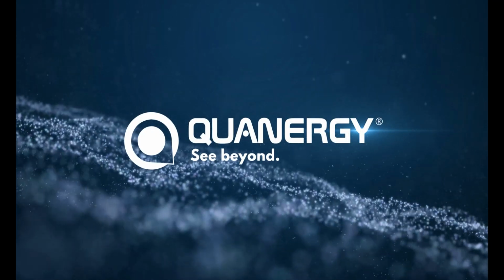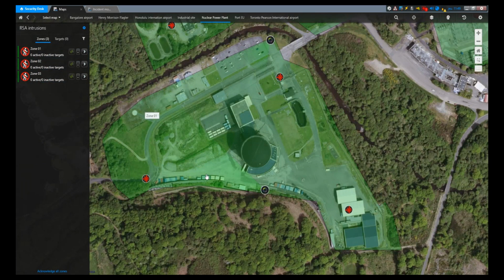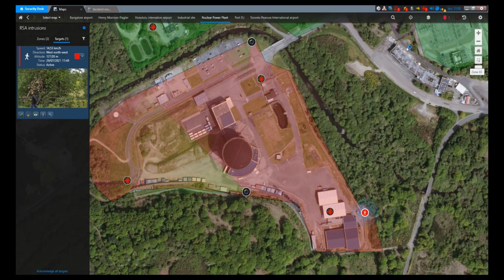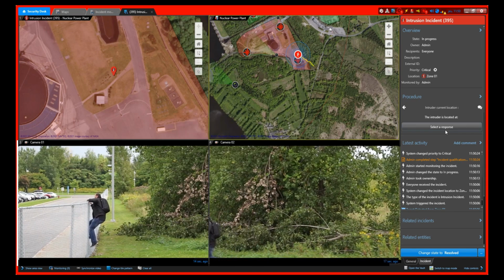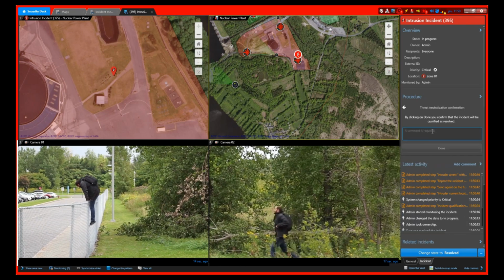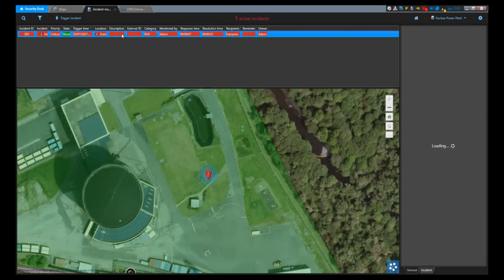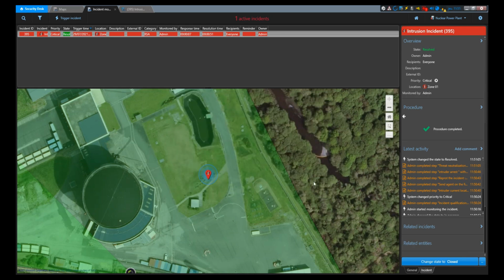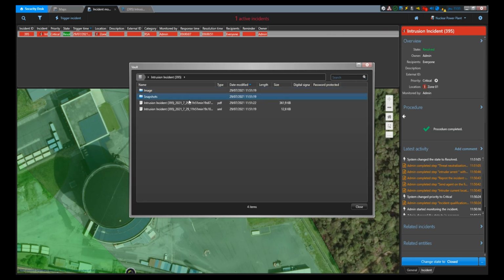Genetec RSA & Mission Control + Quanergy Q-Track 3D LiDAR Integration | Next-Gen Perimeter Security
Unlock a deeper look at how Genetec RSA & Mission Control seamlessly integrates with Quanergy’s Q-Track 3D LiDAR solution to deliver advanced perimeter detection, tracking, and response capabilities. In this demo, we explore real-world workflows for security operators, combining Genetec’s powerful security management and situational awareness platform with Quanergy’s industry-leading LiDAR perception technology.

🚀 What You’ll See in This Video:
• How Genetec RSA ingests and correlates LiDAR detection events
• Mission Control dashboards showing real-time situational awareness
• 3D LiDAR zone configuration and object classification
• Alert prioritization for faster, smarter security responses
• Example use cases for high-security environments

🔍 Why This Matters:
Integrating LiDAR with Genetec’s security ecosystem enables ultra-precise detection and fewer false alarms compared to traditional sensors. This powerful combination is ideal for critical infrastructure, airports, stadiums, data centers, and enterprise campuses — wherever perimeter security requires confidence and clarity.

📌 Key Technologies Featured:
• Quanergy Q-Track 3D LiDAR — high-fidelity object detection and tracking
• Genetec RSA — correlates events across sensor types
• Genetec Mission Control — unified operator views and response automation

📈 Perfect For:
Security integrators, engineers, CISOs, physical security managers, system architects, and tech-forward security teams evaluating advanced sensor integrations.

Get updates on LiDAR integration demos, Genetec workflows, secure perimeter technologies, and AI-assisted security management.